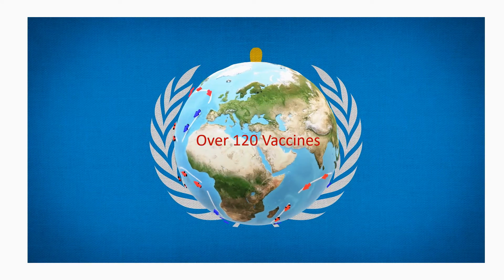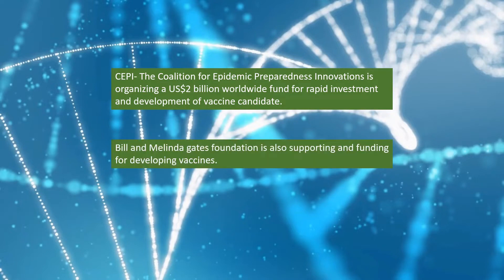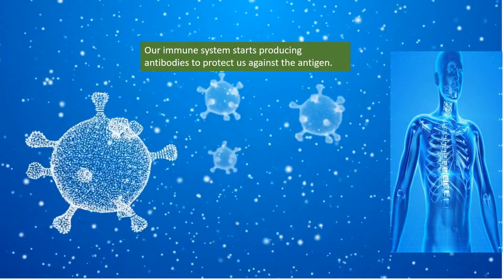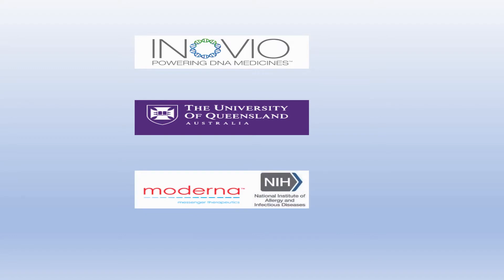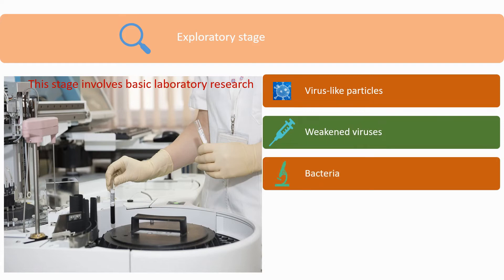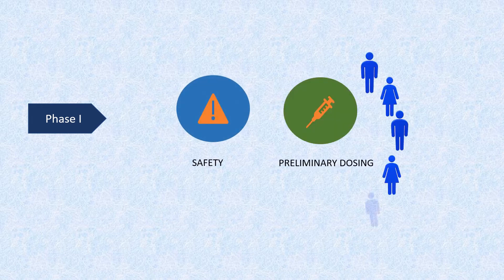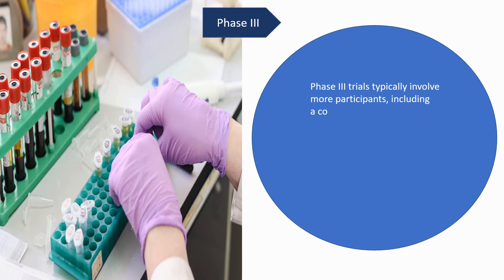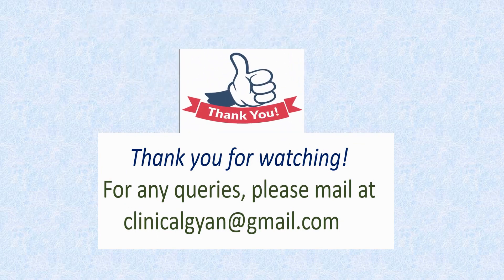Vaccine Clinical Trials - COVID 19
Details of Clinical Trials of vaccines including, COVID 19 Vaccine development (against Coronavirus). This video will give a detailed approach for different platforms used to make COVID -19 vaccine, (DNA and RNA protein instructions), It also describes different companies which are involved in new technology vaccine development (Vaccine Rapid Response Technology). A detailed description of trials for general vaccine is also available, with all the phases of vaccine development like, Exploratory phase, Phase I, Combined phase I/2, Phase 2 and Phase 3, followed by marketing